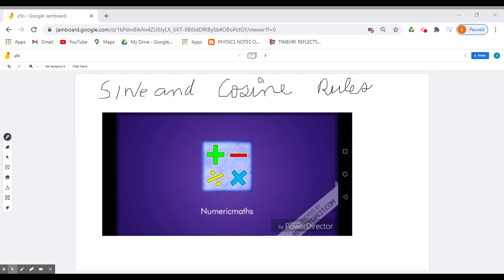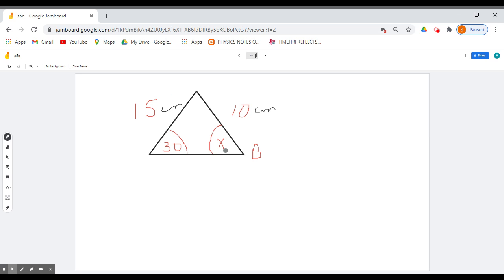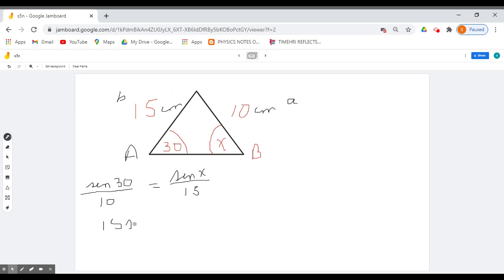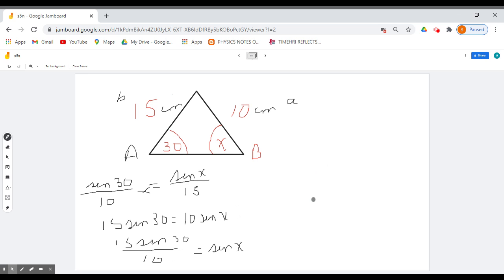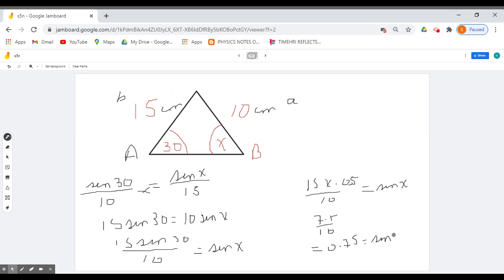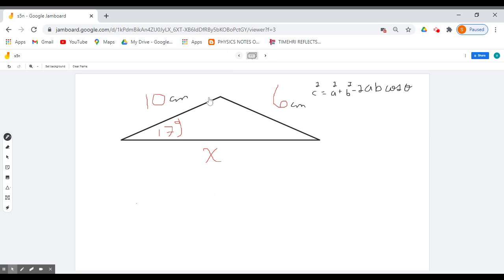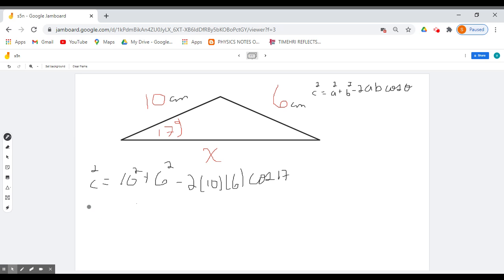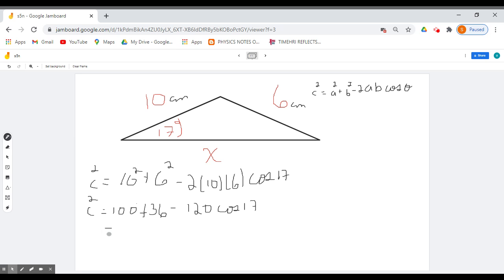sine and cosine rule- application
In this lesson we will learn to work out problems using the sine and the cosine rule